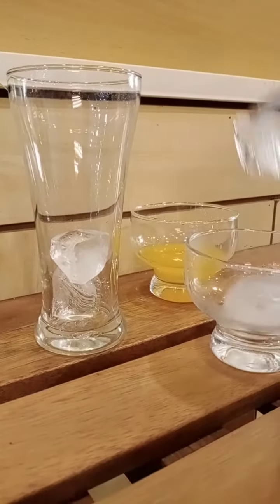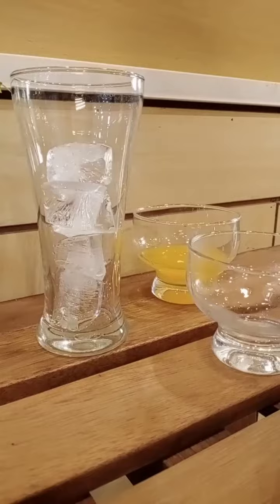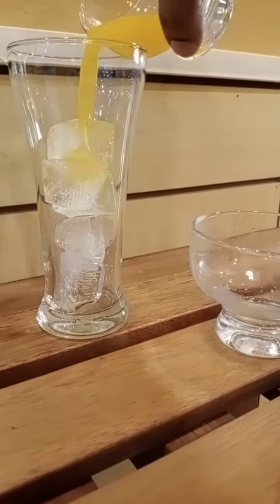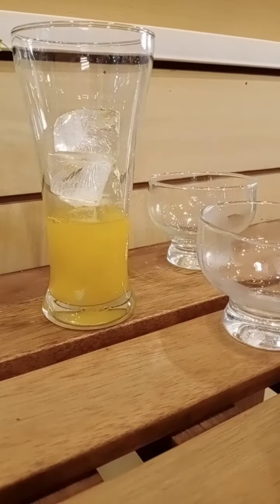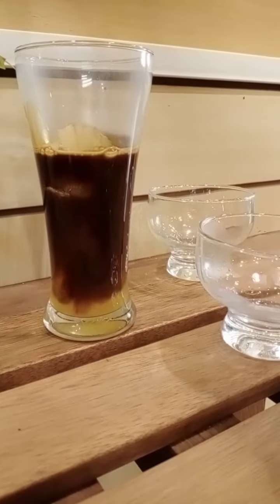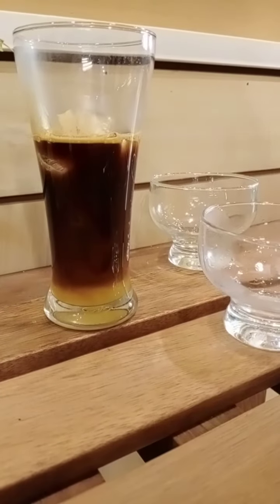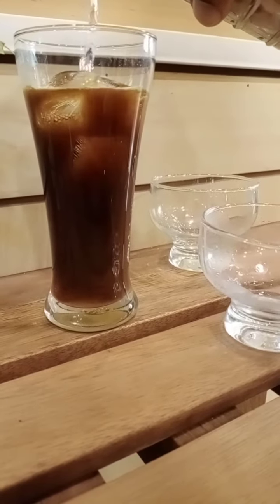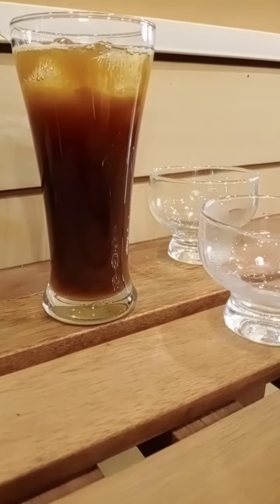Iced Orange 🍊 Americano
fresh orange juice mixed with Espresso shot and water